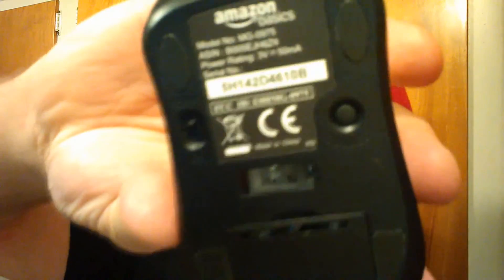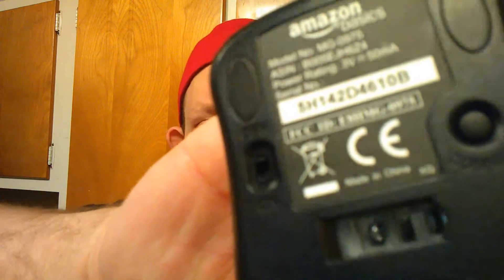AmazonBasics Wireless Mouse Review! Really! this mouse is amazing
The best wireless mouse you can buy on Amazon.com!

-Cody 👊 🌐